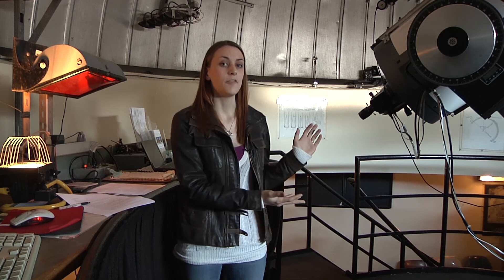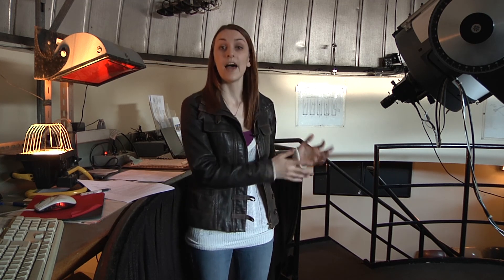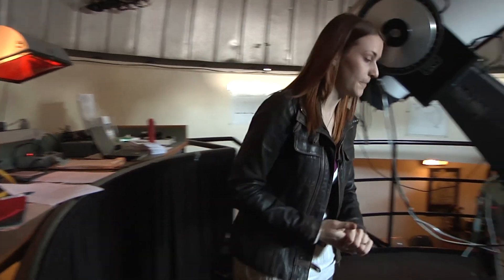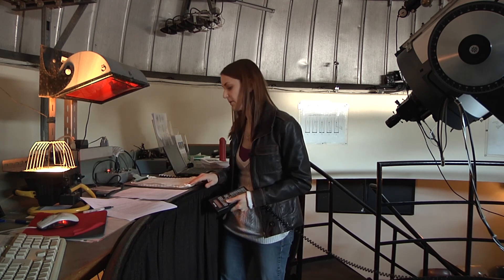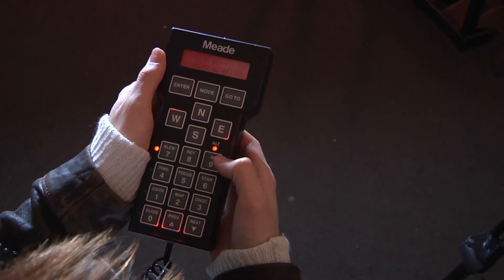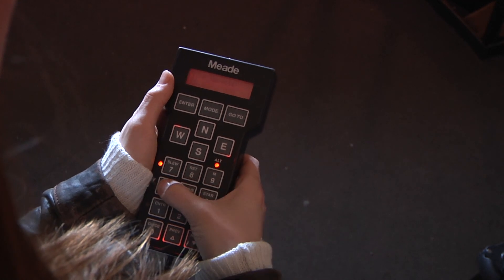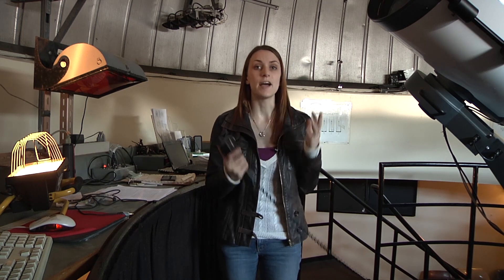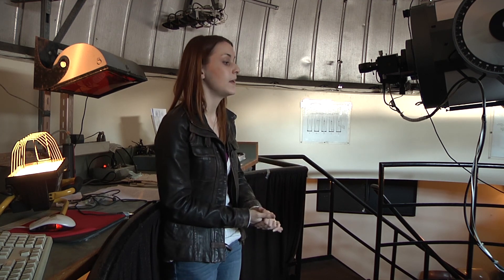Observatory Training Video Night Time Observing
To to collect data at night with the 40 cm reflecting telescope at York University Observatory, Toronto, Ontario.